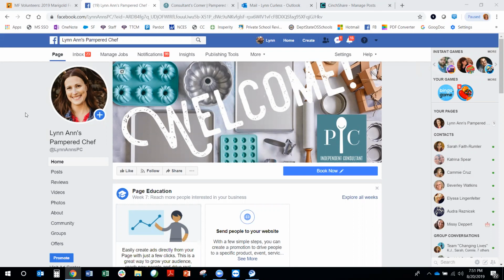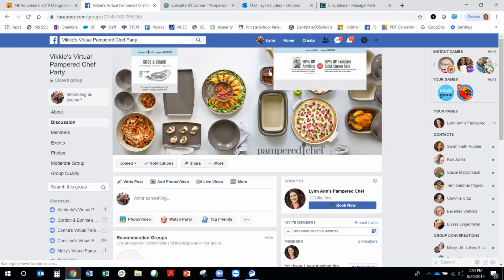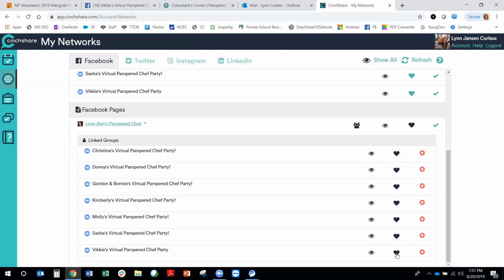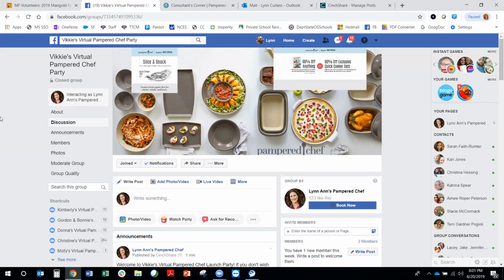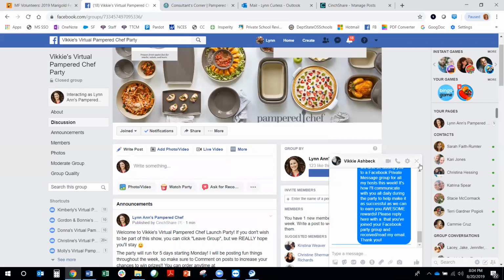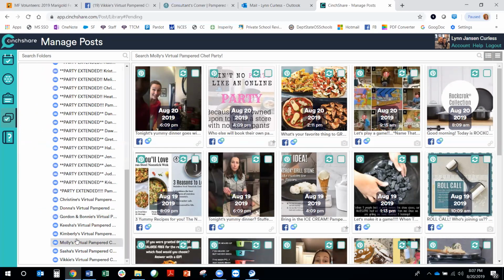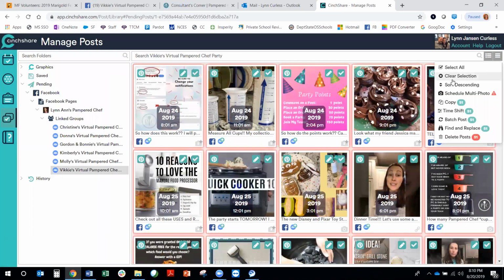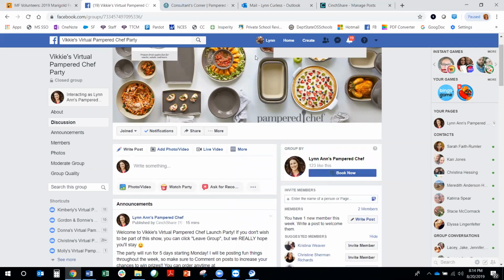FB Biz Page Approach to Setting Up a New Party Start to Finish